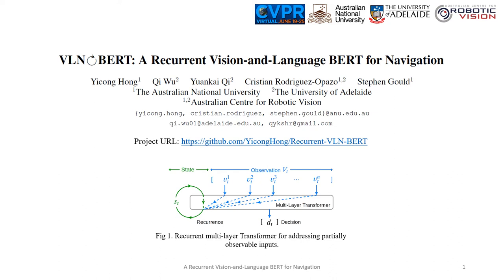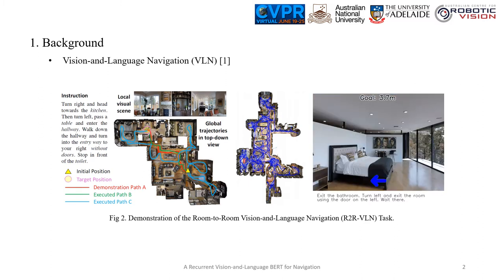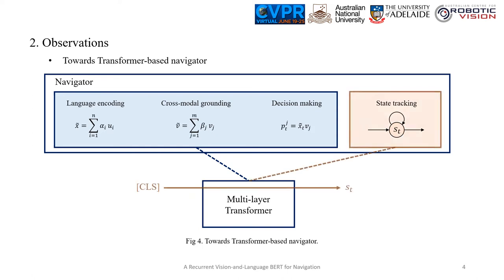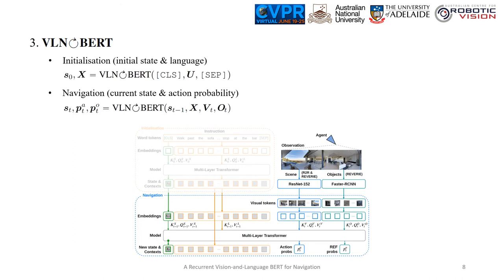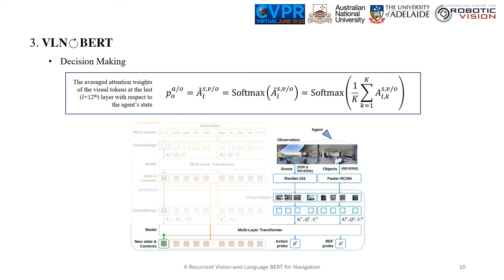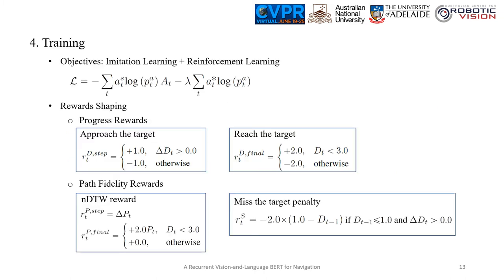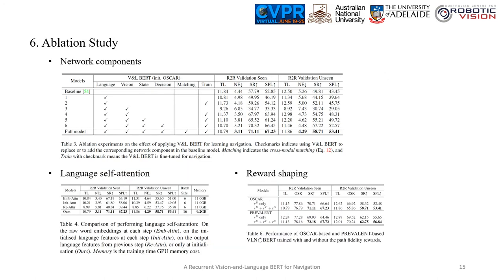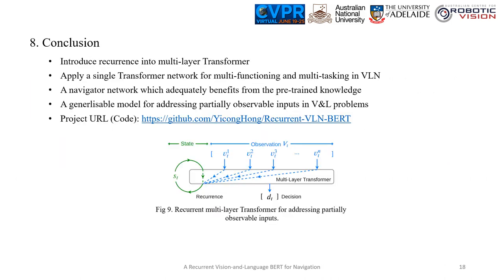CVPR 2021 Oral: A Recurrent Vision and Language BERT for Navigation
A Recurrent Vision-and-Language BERT for Navigation
Yicong Hong, Qi Wu, Yuankai Qi, Cristian Rodriguez-Opazo, Stephen Gould
At the IEEE Conference on Computer Vision and Pattern Recognition (CVPR), 2021